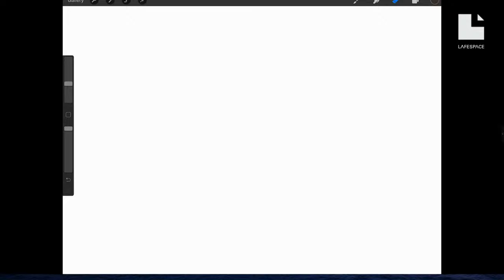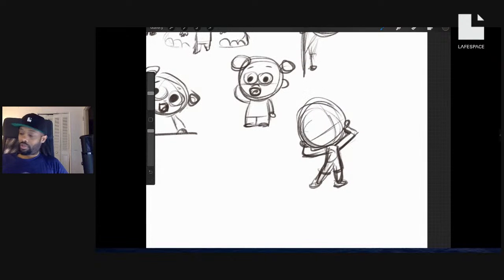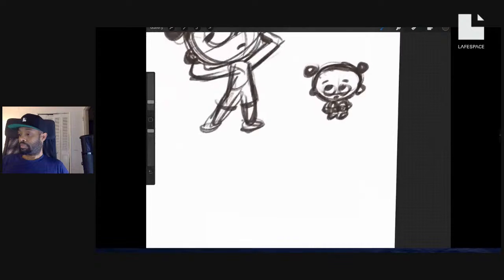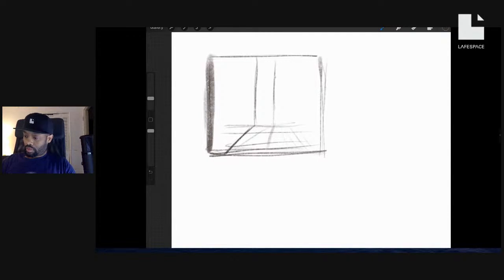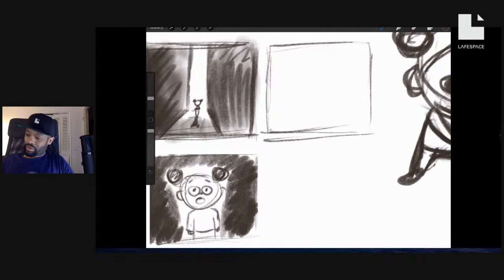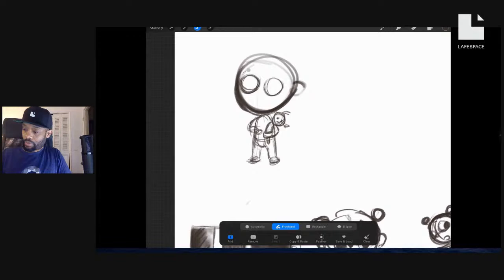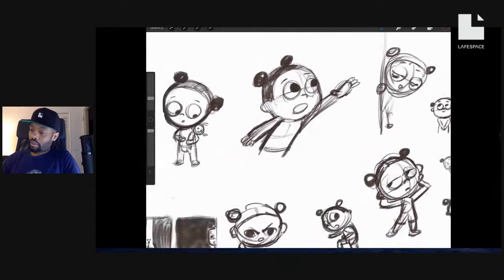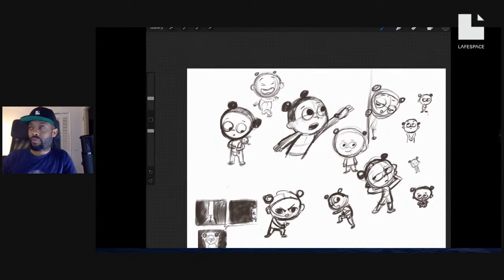Quick Work Session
Today I'll be drawing some quick character poses and sketches for a project I am currently working on.